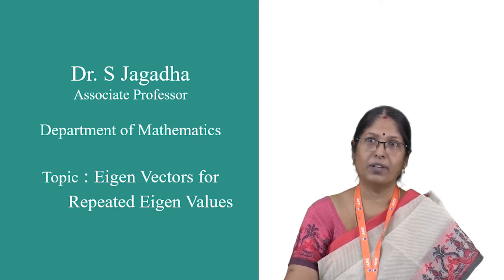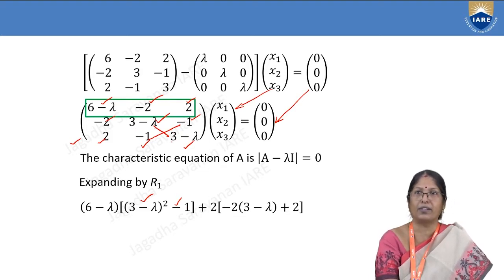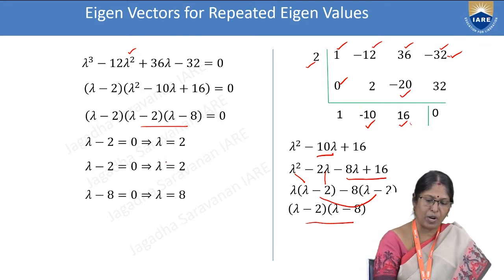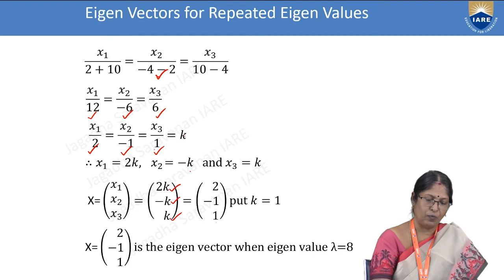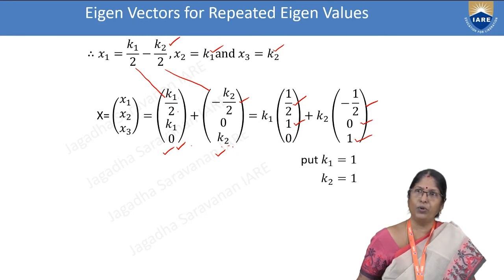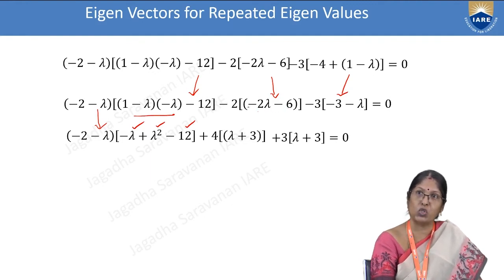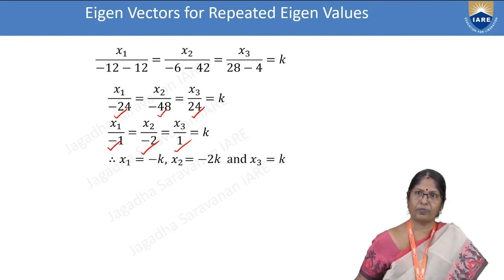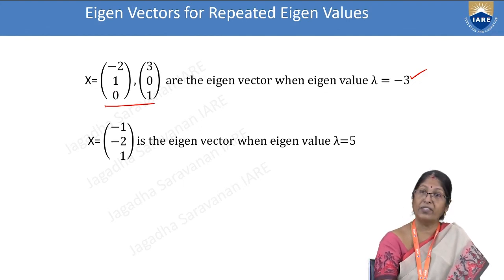Eigen Vectors for Repeated Eigen Values by Dr S Jagadha | Linear Algebra and Calculus | IARE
Telangana, India.